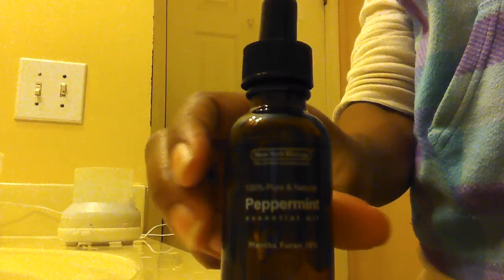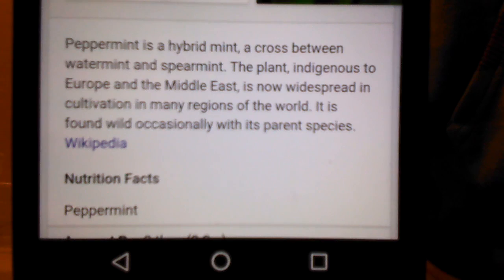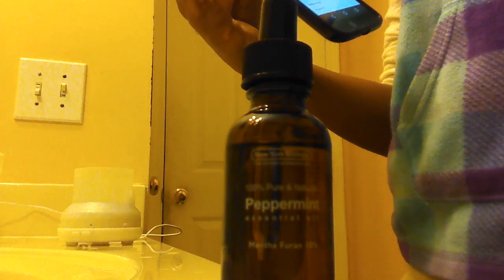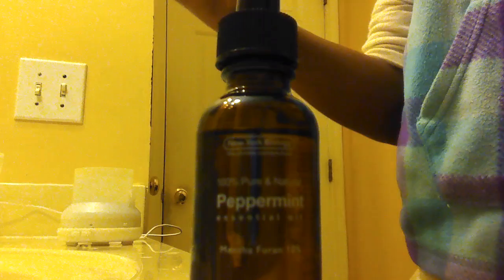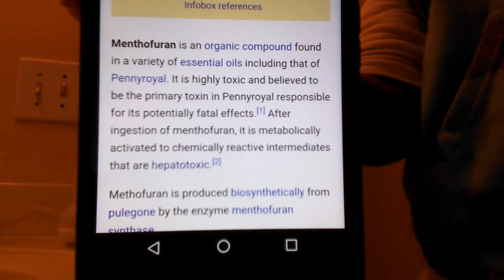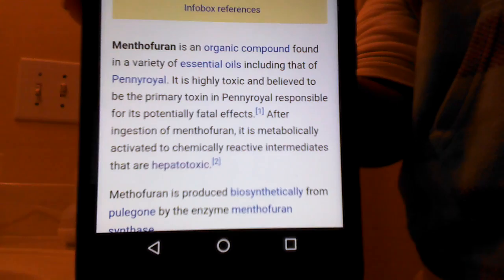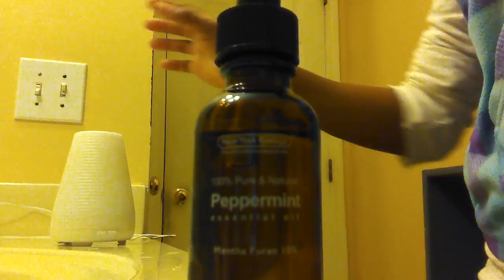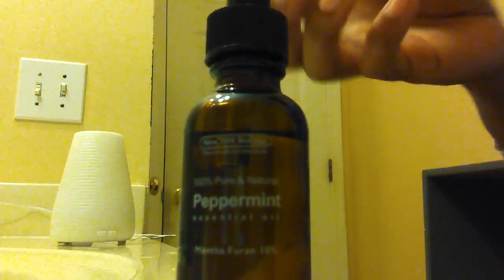Newyorkbiology 100% Natural Peppermint Oil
This is my review of 100% natural peppermint oil by newyorkbiology.

Purchase the item here: